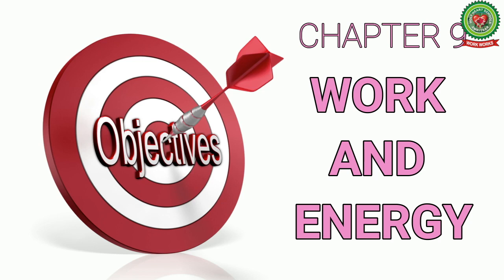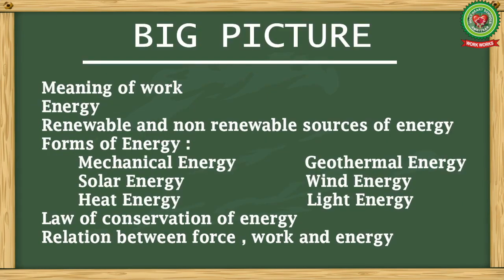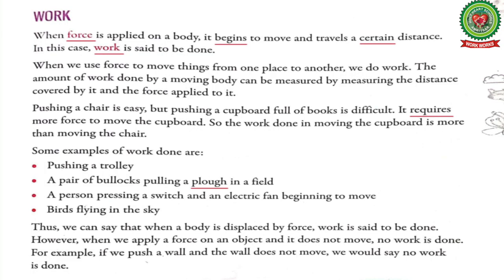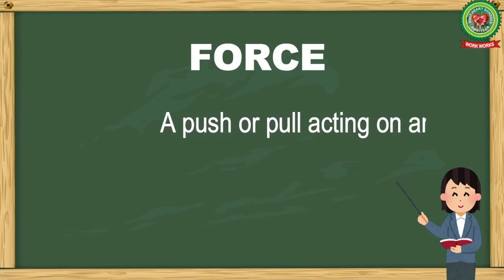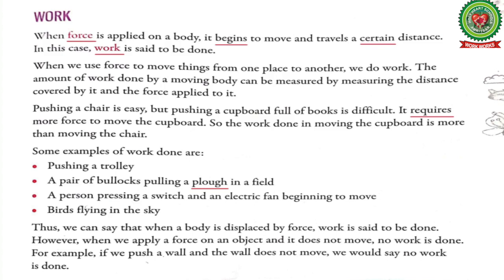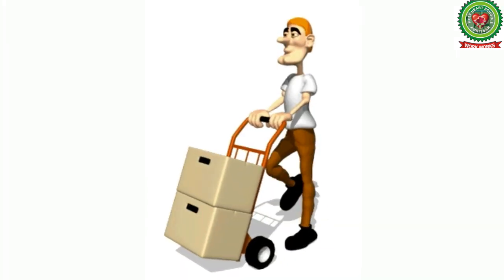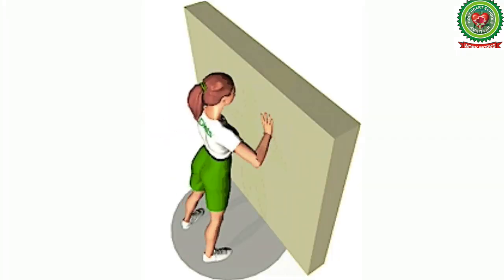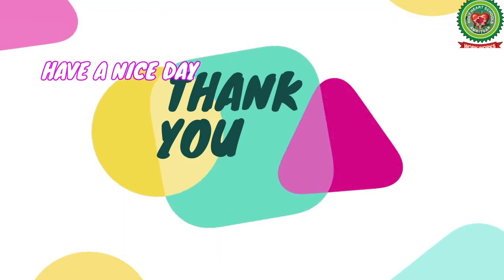Work & Energy 1|Class 5|Science|Holy Heart Schools|May 25 2020